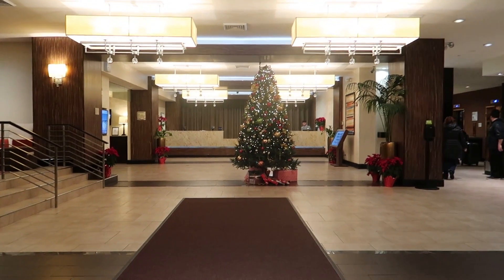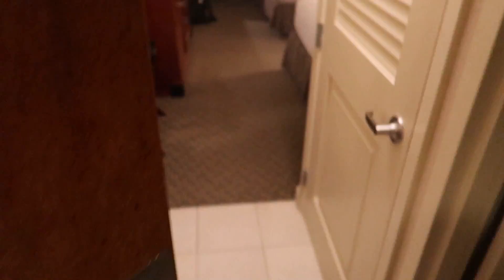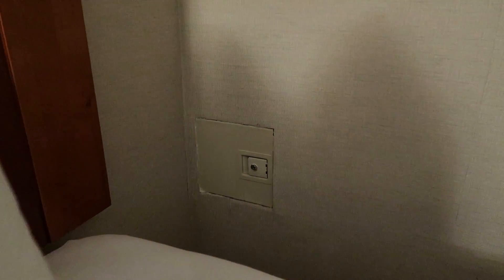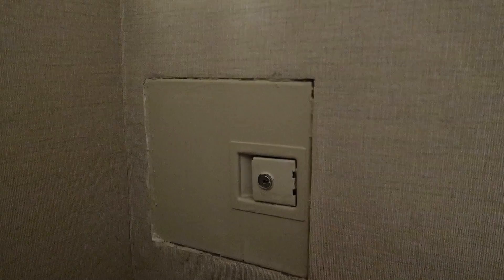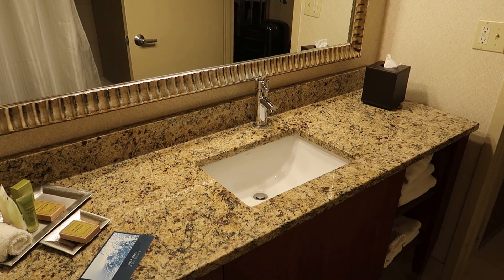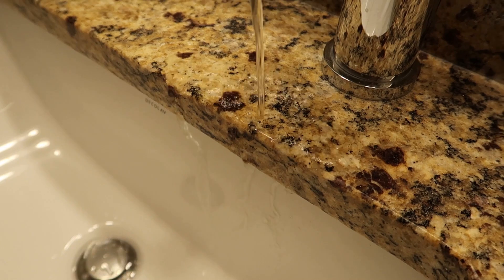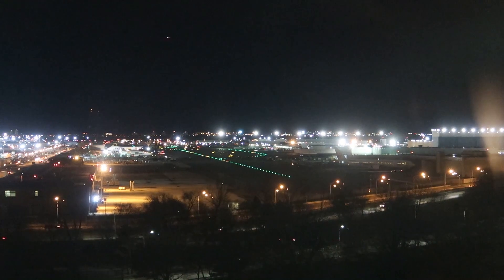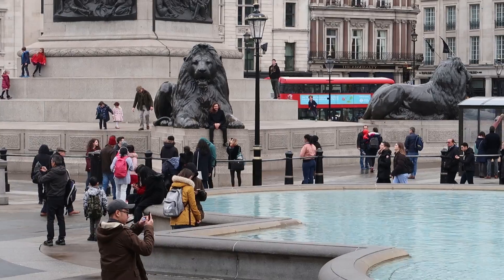Best JFK Airport Hotel? Hilton JFK Review!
We check out the Hilton at JFK airport in New York, since I have Hilton gold status I was moved up to a room on the 10th floor. Is this one o the best JFK hotels?

NCS: Music without limitations. | artist: @lightyearsawaymusic
Listen on YouTube: youtu.be/KLtn2qA7WxE